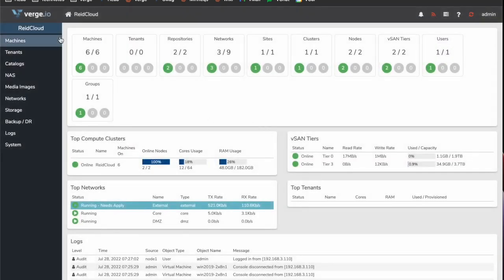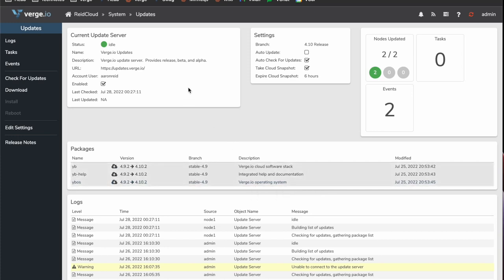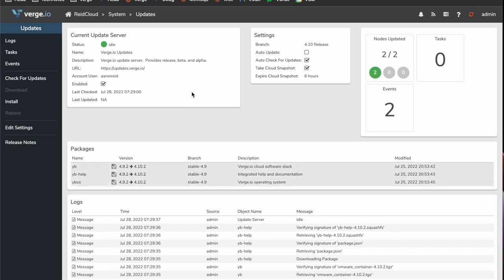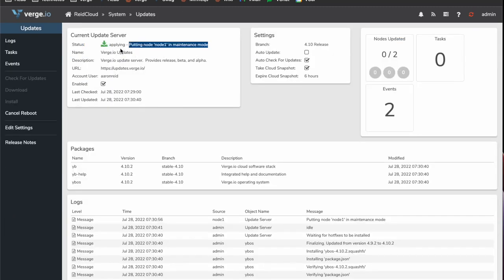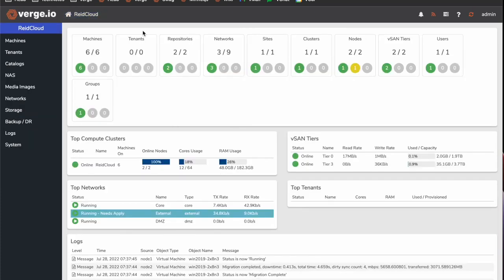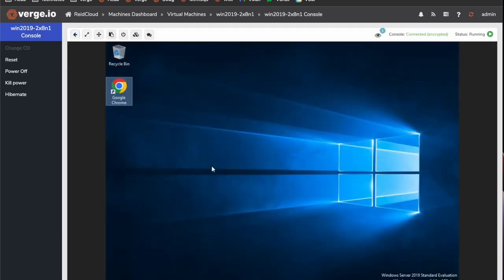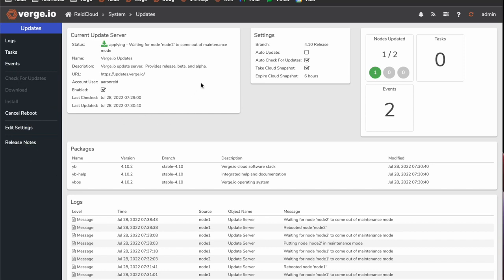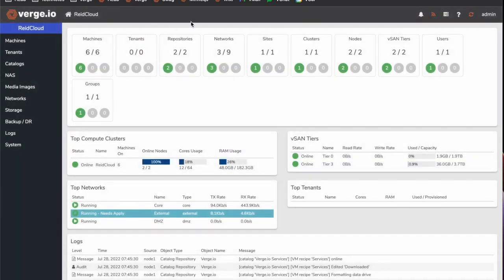See how easy it is to upgrade Verge.io virtualization software for multi-tenant private clouds.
Easily upgrade a 2 node Verge.io cluster running version 4.9 to version 4.10. Takes less than 15 minutes and has no downtime. Patching and updating Verge.io environments is easy and safe making patching a simple process.